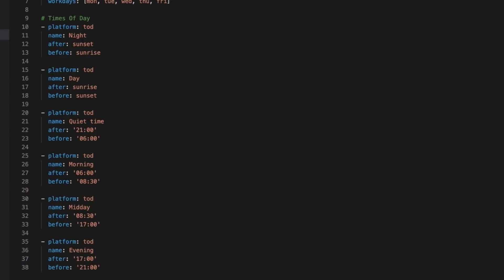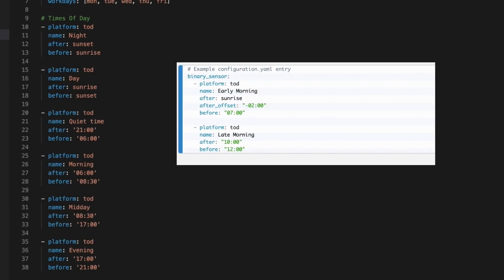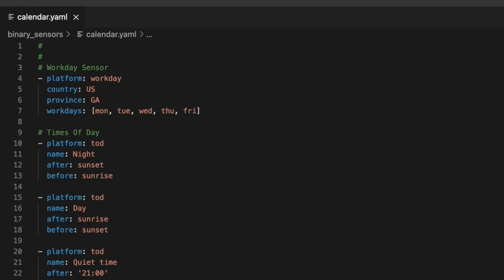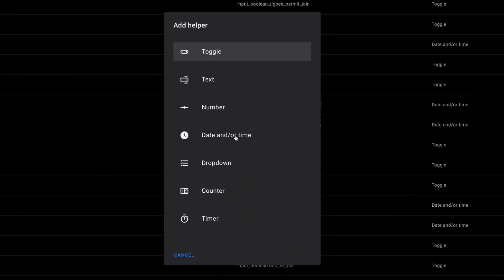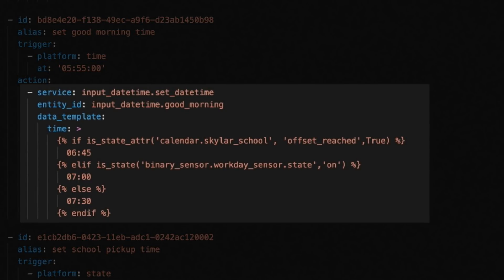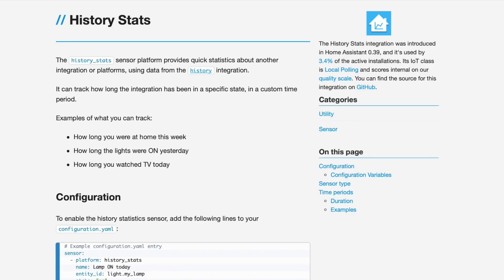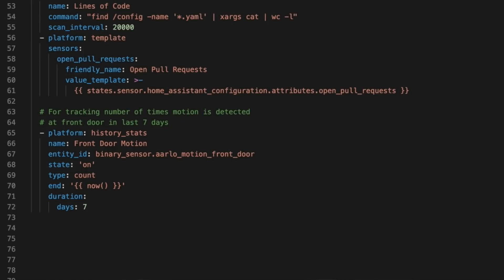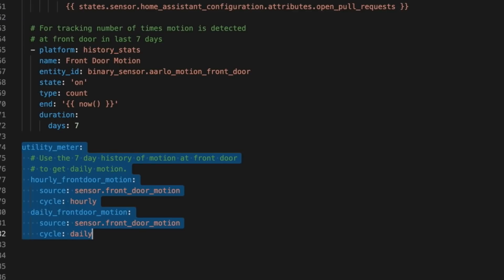5 Home Assistant Built-In Integrations You Probably Should be Using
This week we are going to talk about 5 of my favorite integrations when automating the boring stuff. Not super exciting stuff, but 100% useful.

These 5 gems can make your life easier when writing automations and scripts bu making triggers easier, doing math for you, and even adding some of that all important context that allows your smart home to act...well...smart.

So if you are in the Smart Home game and using Home Assistant, stick around and hopefully there will be at least one on this list that you are not using today.

Video Chapters:
00:00 - 5 Home Assistant Built-In Integrations You Probably Should be Using - Intro
01:18 - Using the Times of Day Sensor in Home Assistant
03:34 - Set up the Workday Sensor in Home Assistant
05:17 - Better time based automation trigger Input Datetime helper
07:48 - Use History Stats sensor to track sensors over time
09:54 - All purposed Utility Meter Integration ads super powers to history stats